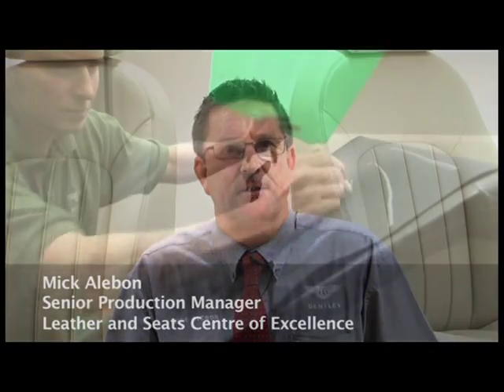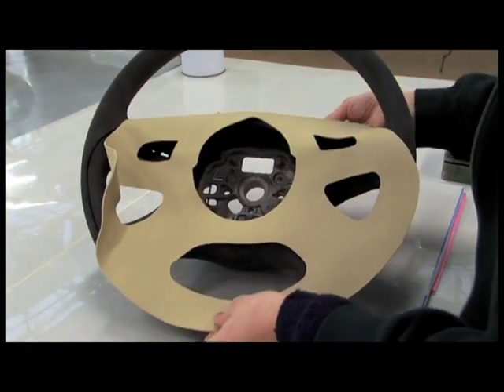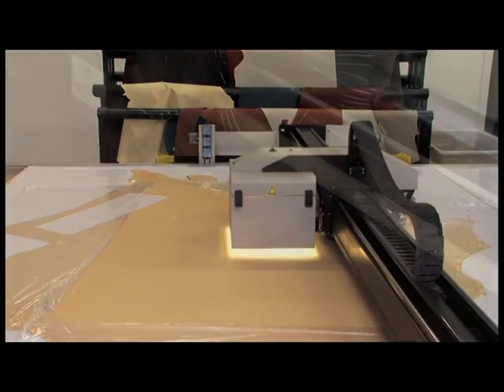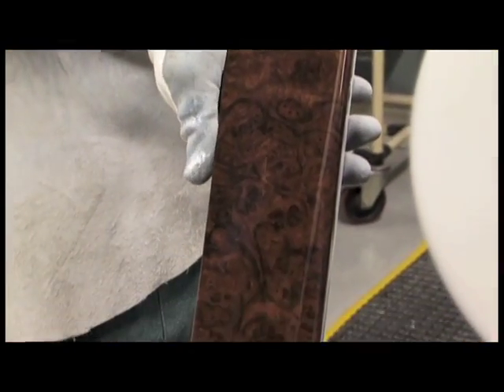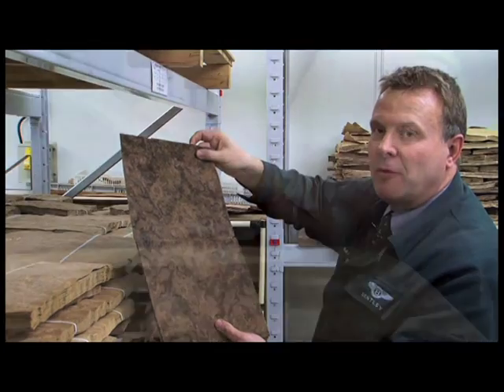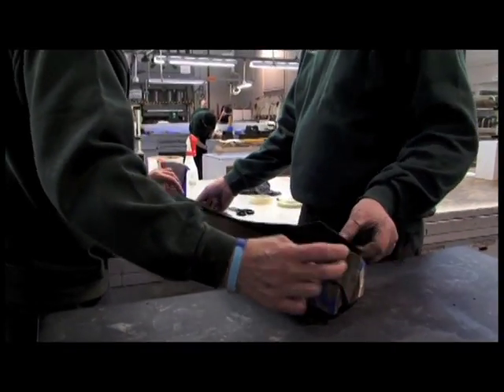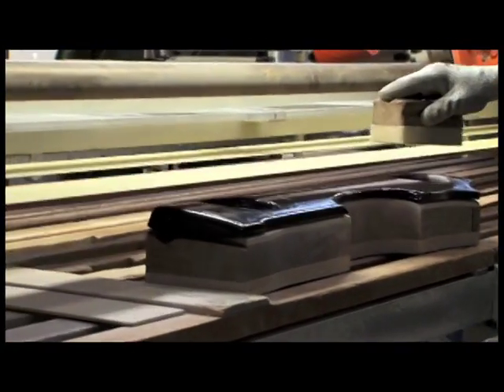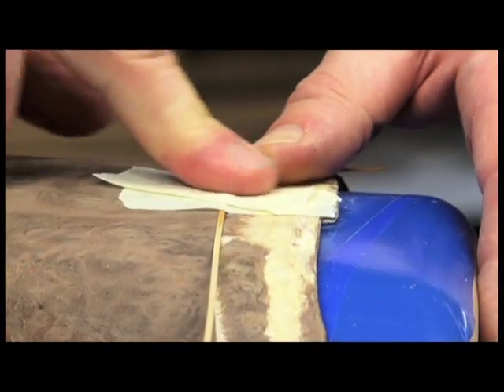Building Bentley's Mulsanne - Unrivalled Craftsmanship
When Bentley's craftsmen and women begin this summer to create the very first production examples of the new Mulsanne's cabin, it will represent the culmination of a four-year journey for the Crewe-based company. Bentley's Design team, led by Dirk van Braeckel, commissioned an exhaustive research study to identify the classic signature features that have defined Bentleys from the 1920s to the present day. Responding to customer demand, the research study even extended to the smell of the leather hides. An ultra-rigorous approach to quality, applied from the earliest planning stages, means that the Mulsanne's interior will be enjoyed by current as well as future generations of drivers.